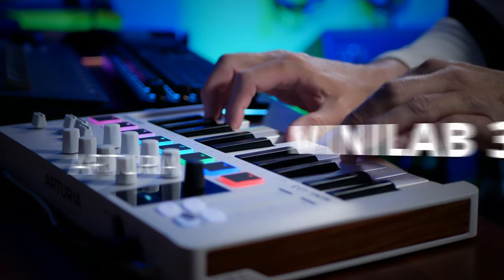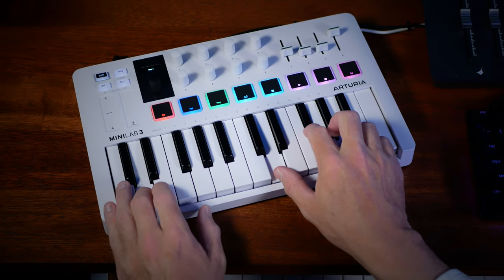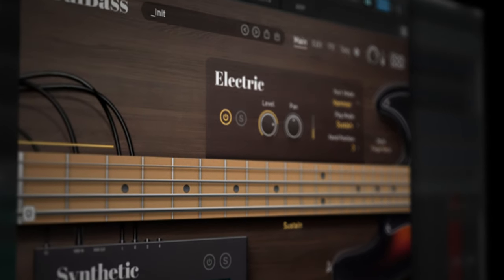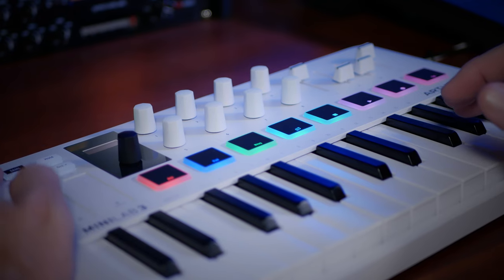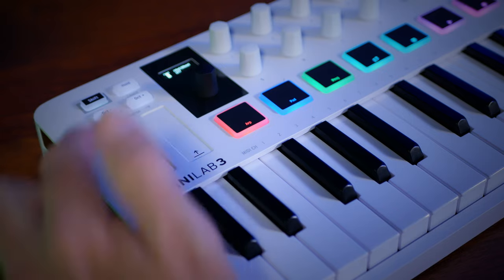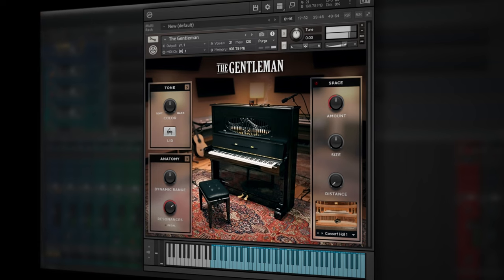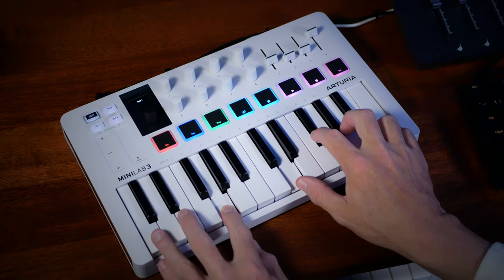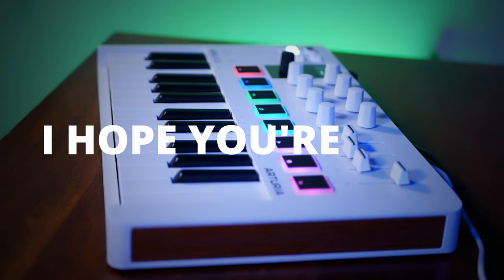Using the ARTURIA MINILAB 3 - Hands on demo and review!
🛒 ARTURIA MINILAB 3 PRICE

In this video I review and demo the Arturia Minilab 3.